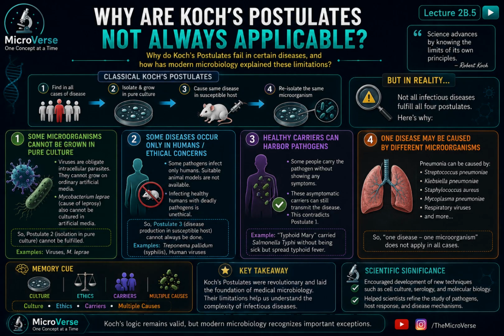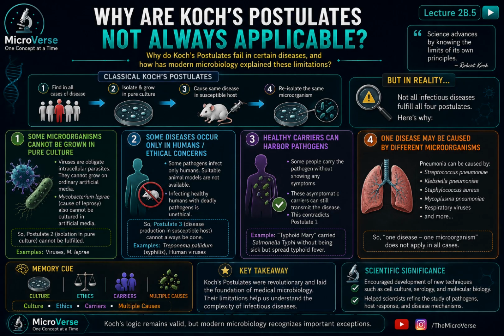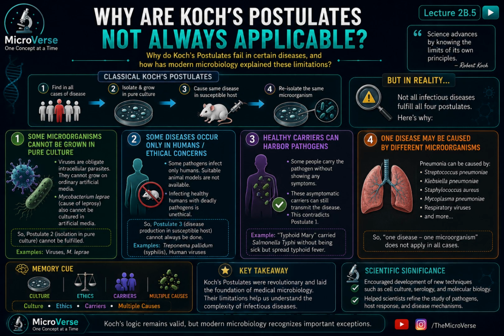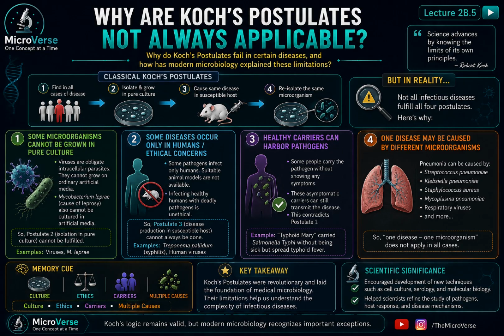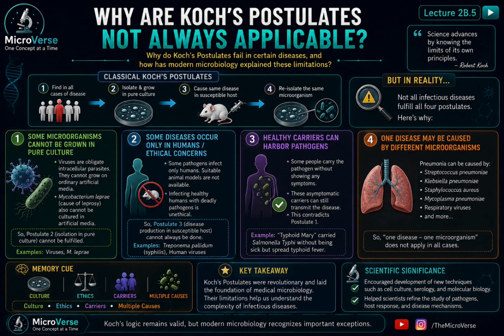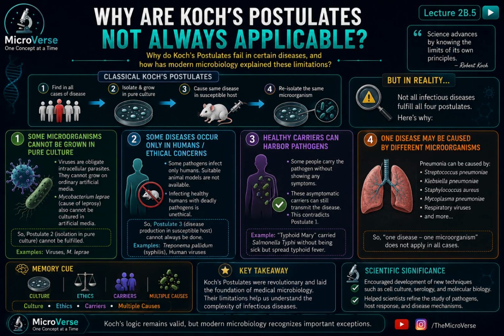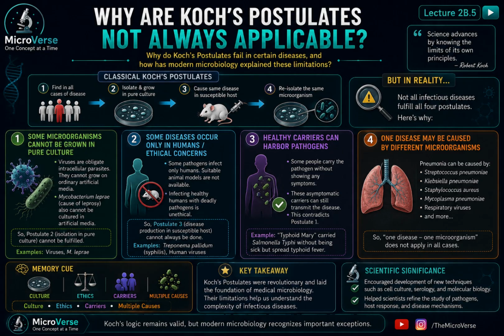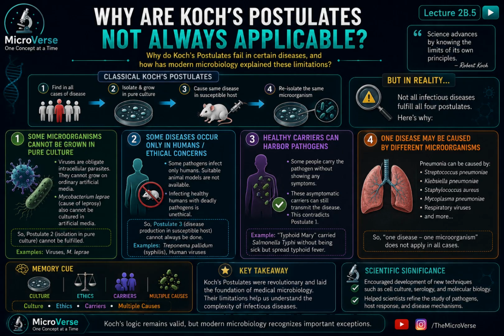Lecture 1.5: Why Are Koch’s Postulates Not Always Applicable? | Limitations Explained | MicroVerse